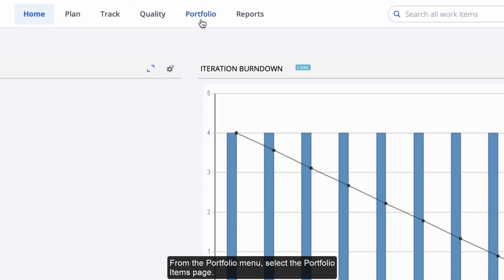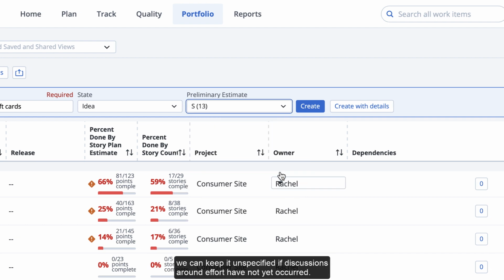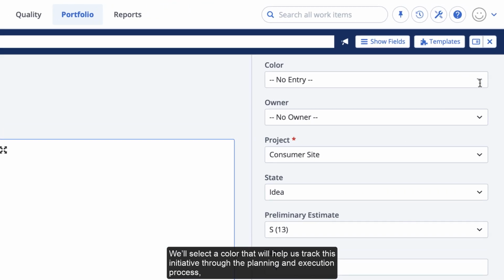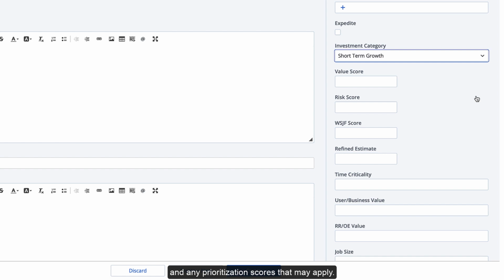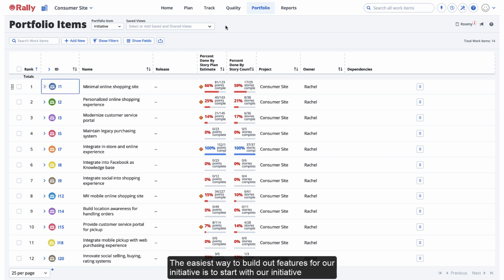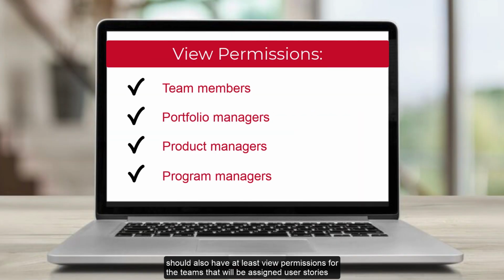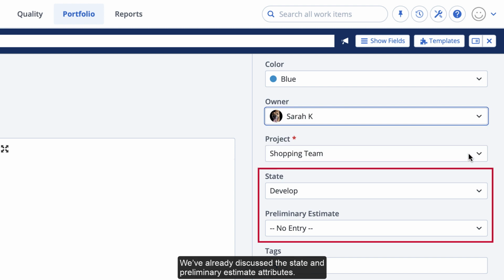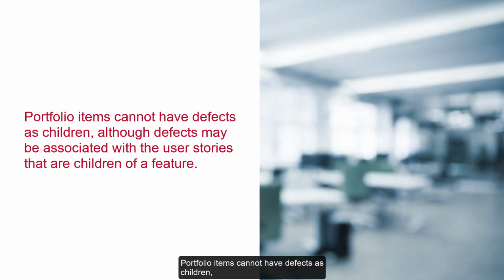Use the Rally Portfolio Item Hierarchy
This video shows how to create a portfolio item hierarchy in Rally